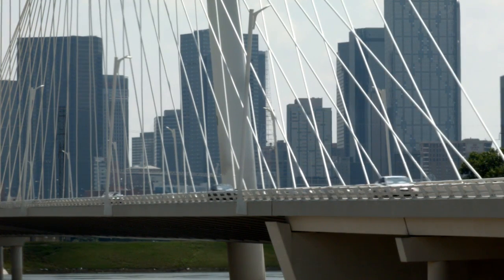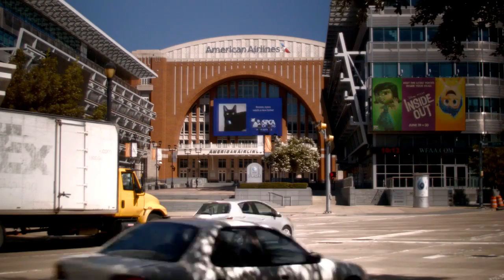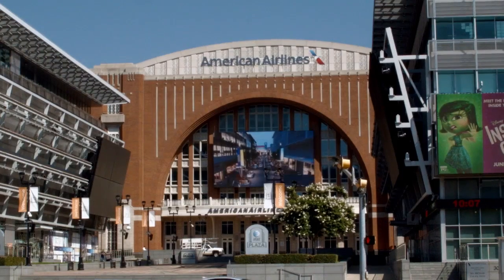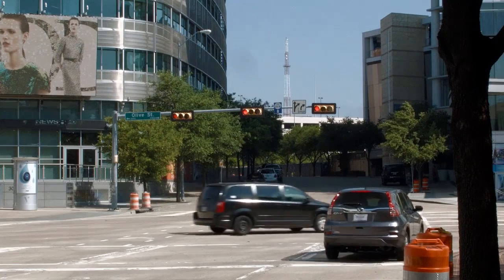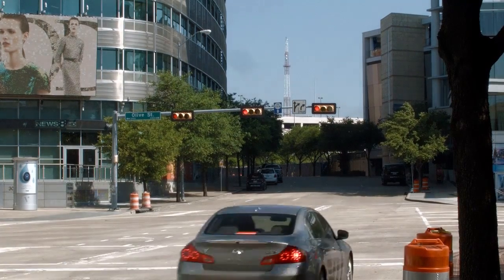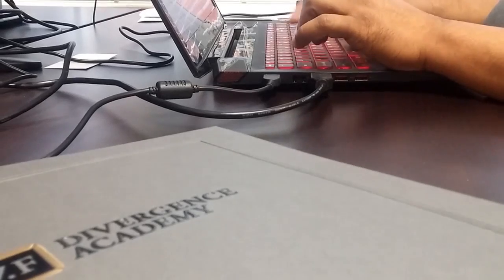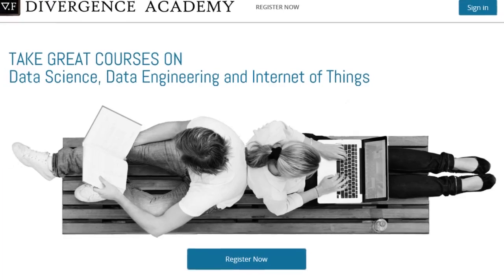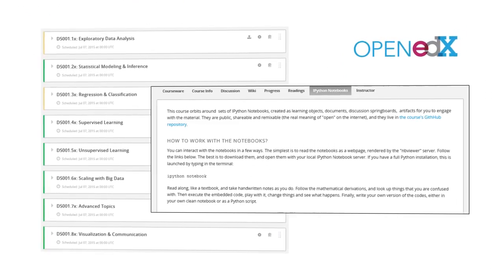An Introduction to Divergence Academy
Welcome to the Youtube channel of Divergence Academy. We are an institution based in Addison delivering specialized training in data science and advanced programming. We host several bootcamps, seminars, and other programs, all in the name of data science. If you are a programmer, or are interested in mastering advanced computing topics, stop by or give us a call today!